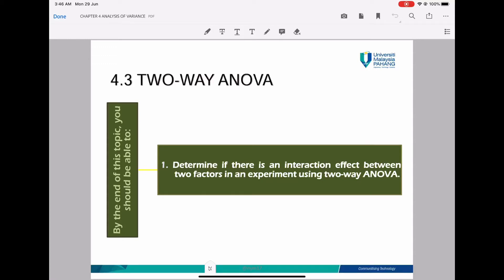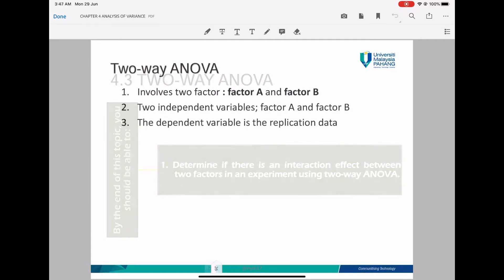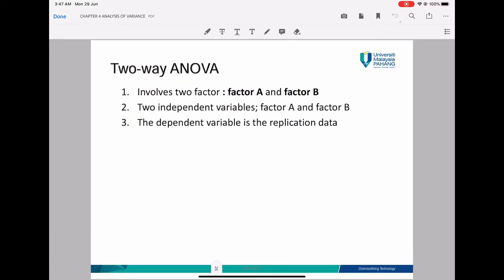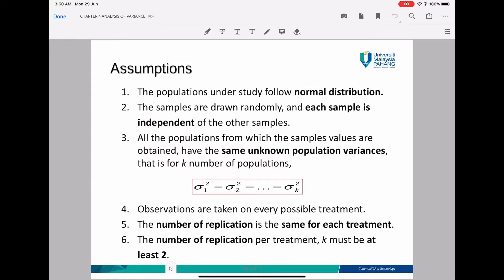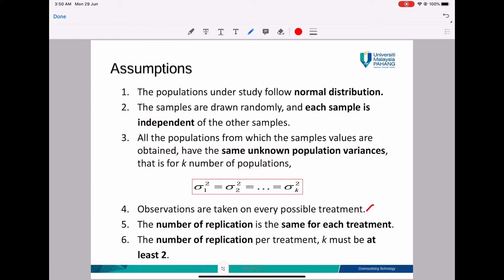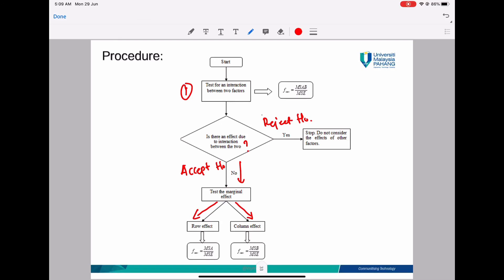Chapter 4.3: Two Way ANOVA (part 1)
A two-way ANOVA test is a statistical test used to determine the effect of two nominal predictor variables on a continuous outcome variable.